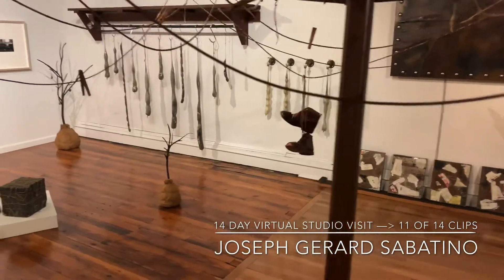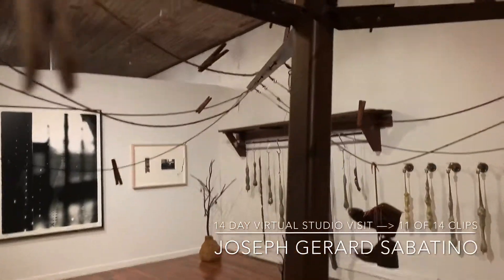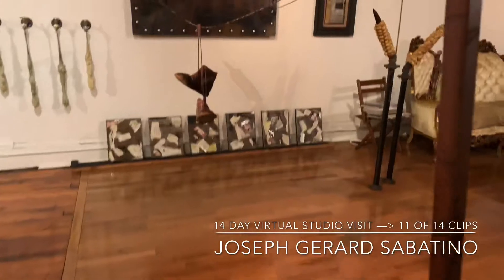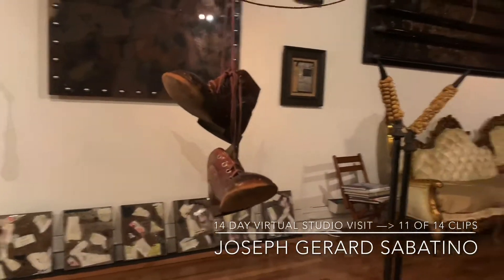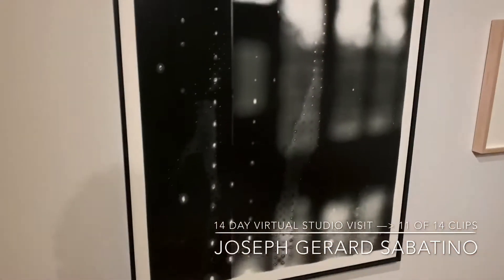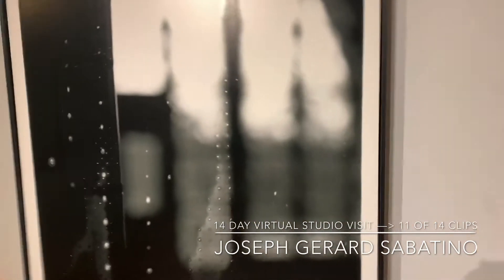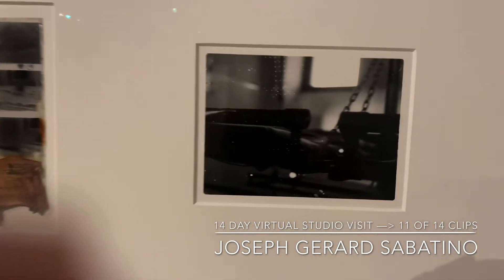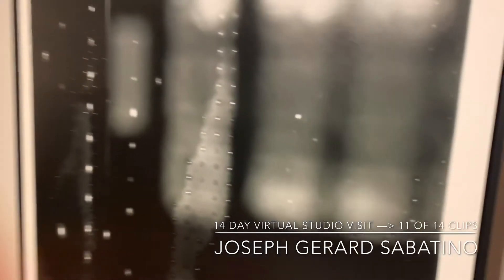14 DAY VIRTUAL STUDIO VISIT 11 of 14 CLIPS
Ongoing set of daily releases — finally opening up to the public once again!!